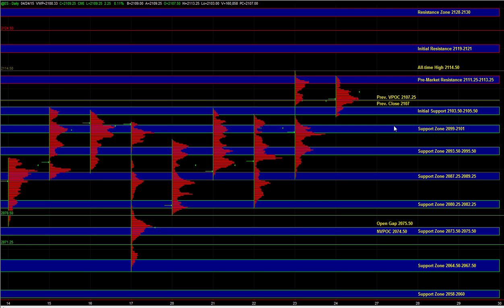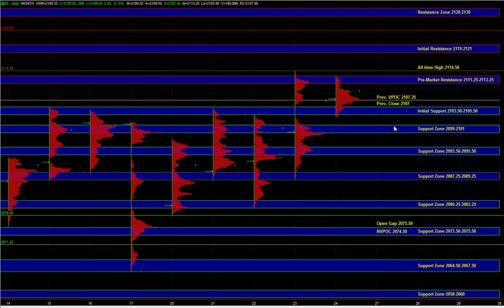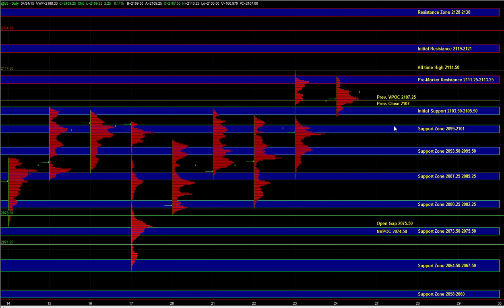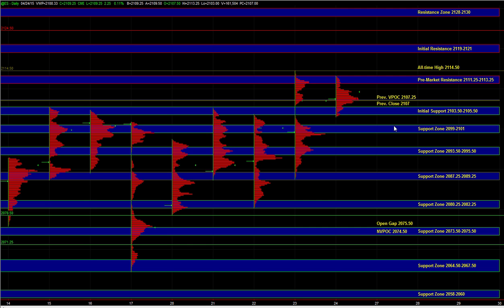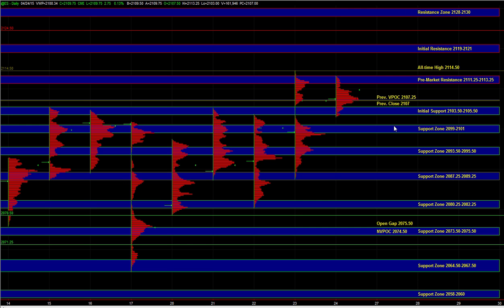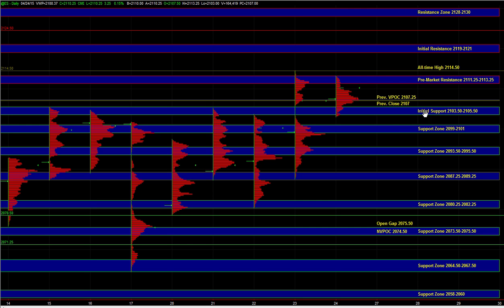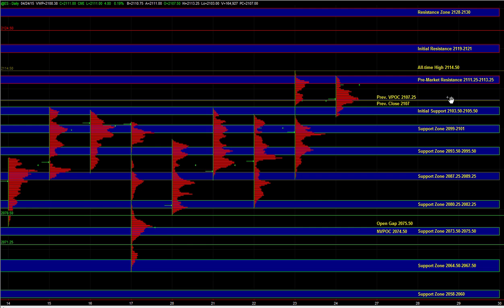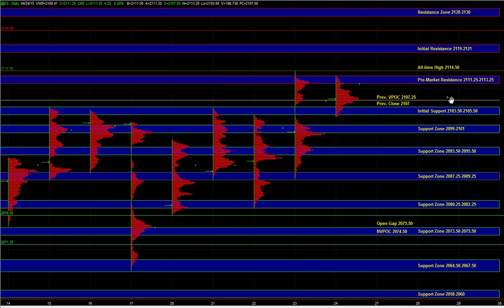E-mini S&P 500 Futures Key Support / Resistance Levels & Trade Plan for 04/24/2015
E-Mini S&P 500 Futures Key Support / Resistance Zones and Day Trading Plan for April 24, 2015.